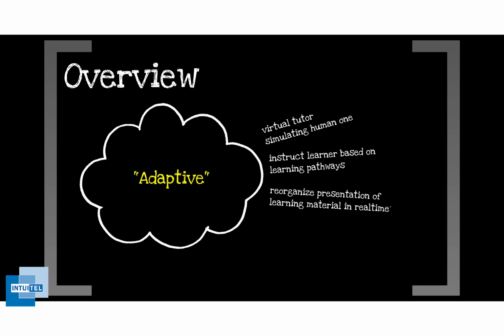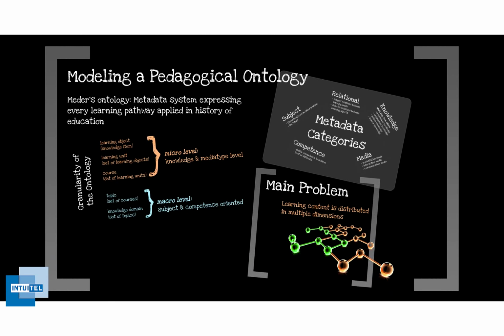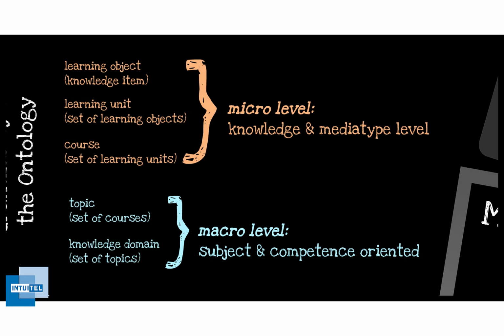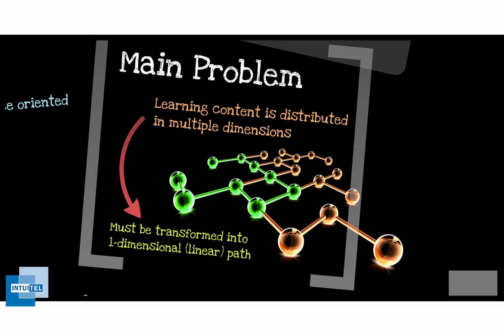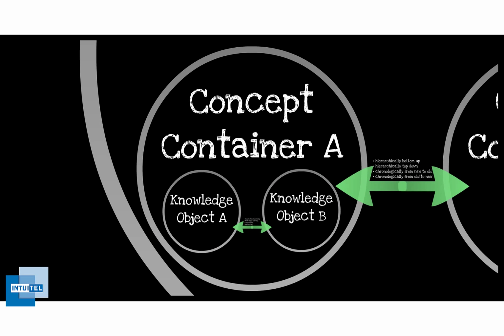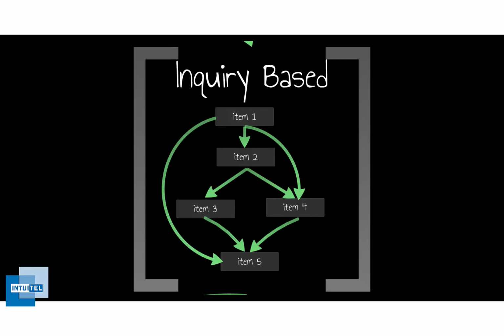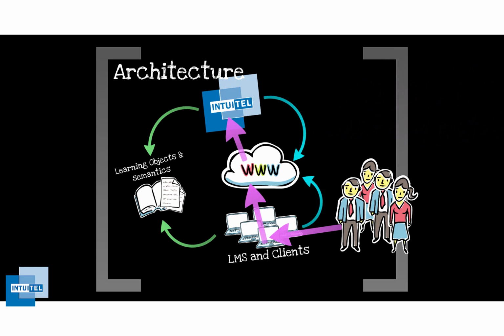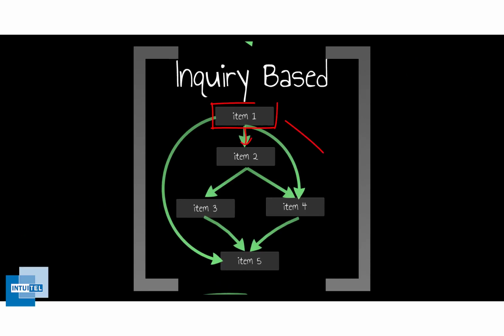INTUITEL Introduction Video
Video based introduction to the EU FP7 project INTUITEL - Intelligent Tutorial Interface for Technology Enhanced Learning